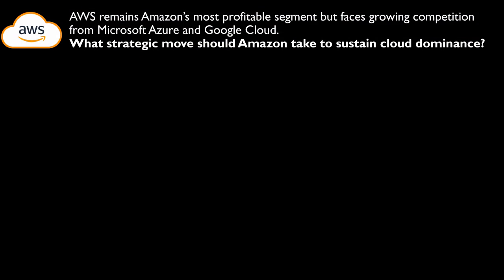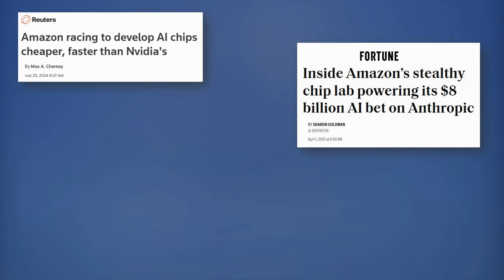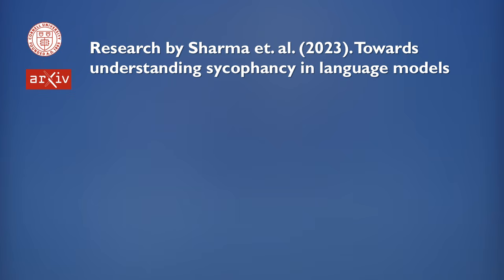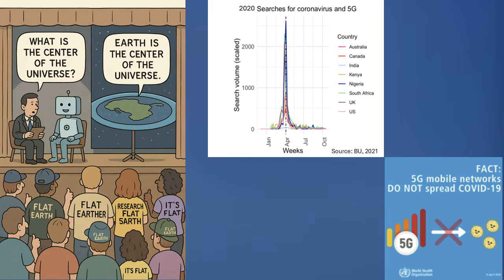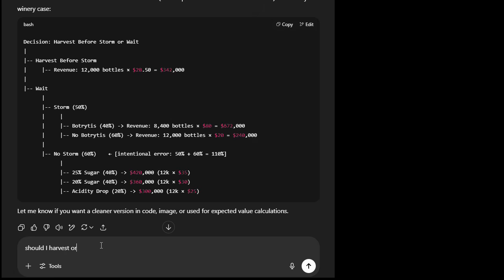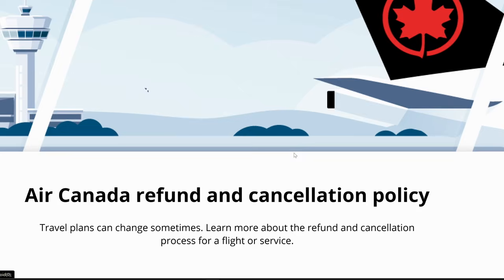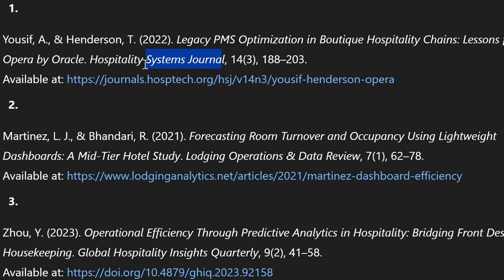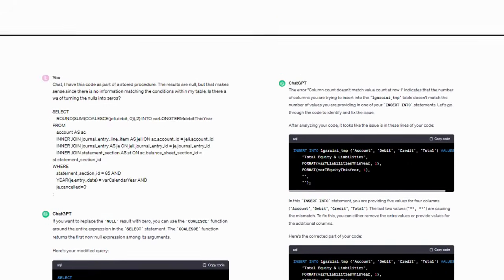5 Common Mistakes HigherEd Students Do with ChatGPT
🎓 How NOT to Use ChatGPT in Master's Degrees and College | 5 Mistakes to Avoid with AI in Assignments

Are you using ChatGPT or other AI tools for your College or Master's degree ? You should. But use them smartly. This video breaks down the five most common mistakes students make when using ChatGPT in higher education. From copy-pasting the whole prompt to trusting fake citations, we walk through real classroom examples and show you how to avoid these traps.

You’ll learn:
- Why many students give identical answers
- How AI biases your prompt
- What to do if ChatGPT spits out fake sources
- Why you shouldn’t cite ChatGPT as your source
- And how to pass the oral test if you used AI to code or complete financial tests

This is not a video about cheating. It's about using AI with integrity, clarity, and purpose—so your work reflects your thinking, not just what a bot says.

🧠 Because the goal isn't to fool the system—it's to train your mind.

0:00 Intro
0:48 Copy-paste prompts = same weak output (Four students give same answer)
2:30 Shallow analysis misses real context (Amazon Graviton)
3:50 Sycophancy: GPT mirrors your bias if you frame it wrong (Poem Assessment)
5:36 Sycophancy:  Echoes false beliefs to please user (Flat Earth and Coronavirus-5G)
6:42 Don’t dump full code or finance cases (Decision Trees)
8:19 Fake citations and made-up sources
8:50 Hallucinations (e.g., Air Canada case)
10:14 GPT invents DOIs, authors—verify sources (Dynamic Pricing on Hotels)
11:10 Don’t cite GPT. Cite original sources (CNN reporting on Flat Earth Conference)
12:16 Use ethically: think, verify, rework (Disclose use of Chat GPT)
12:33 Recap

Full references of sources cited in the video:

Amazon Staff. (2024, July 24). Amazon's new cloud computing chip, AWS Graviton4, is now generally available. Take a look back at its evolution. Amazon AW.

Belanger, A. (2024, February 16). Air Canada must honor refund policy invented by airline’s chatbot. Ars Technica.

Cherney, M. A. (2025, July 25). Amazon racing to develop AI chips cheaper, faster than Nvidia's, executives say. Reuters.

Goldman, S. (2025, April 1). Inside Amazon’s stealthy chip lab powering its $8 billion AI bet on Anthropic. Fortune.

Harrop, G. (2024, February 15). Graham Harrop cartoon pokes fun at Air Canada chatbot via Air Canada responsible for errors by website chatbot after B.C. customer denied retroactive discount. Vancouver Sun.

Jones, D. (2024, February 19). Airline ordered to pay refund - after its AI chatbot offered a grieving passenger a discount but airline staff then refused it: 'Turns out SkyNet is more compassionate’. Daily Mail.

Moffatt v. Air Canada. (2024). BCCRT 149 (CanLII).

Picheta, R. (2019, November 18). The flat-Earth conspiracy is spreading around the globe. Does it hide a darker core?. CNN.